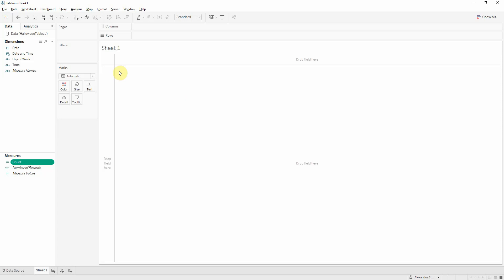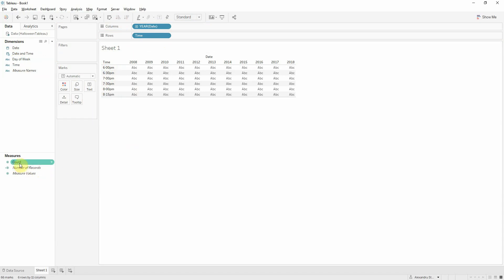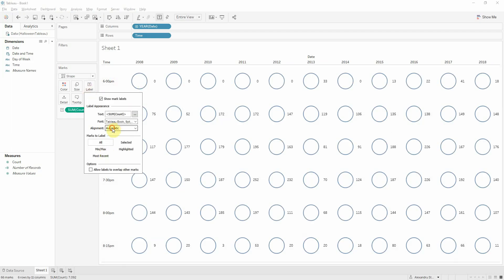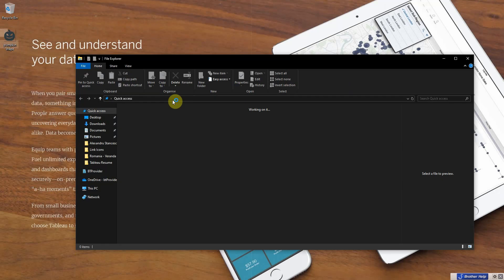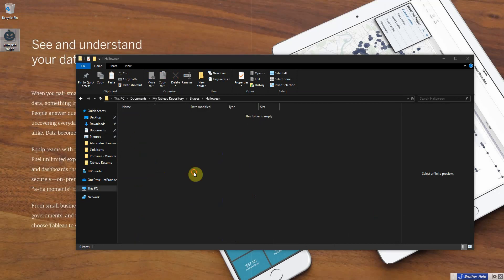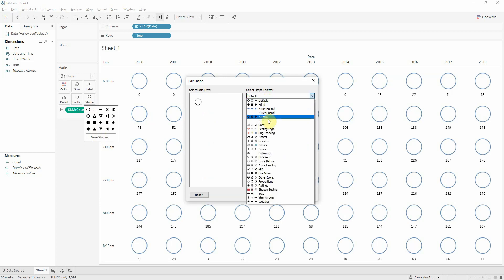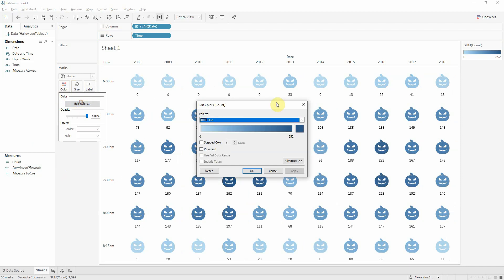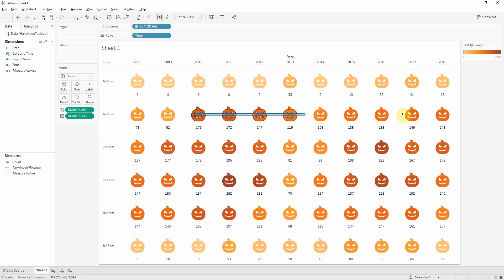Add Custom Shape in Tableau Software – video Skill Pill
Sometimes in Tableau we need to add more graphic elements, shapes are a way of adding a visual element to a simple number in a table or in a BAN. Tableau offers a couple of shapes by default but we can also enrich this list with our own custom shapes. Watch btProvider video, Tableau Software Romanian Silver Partner and read our blog post